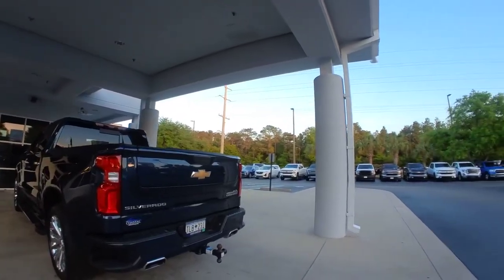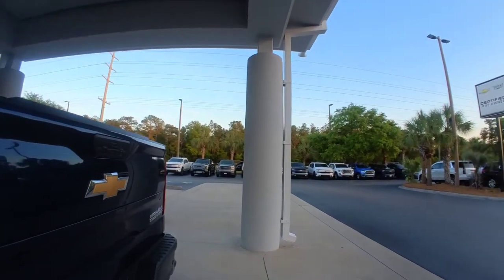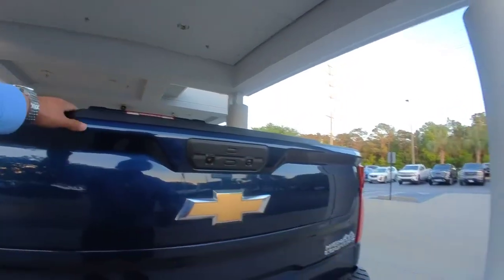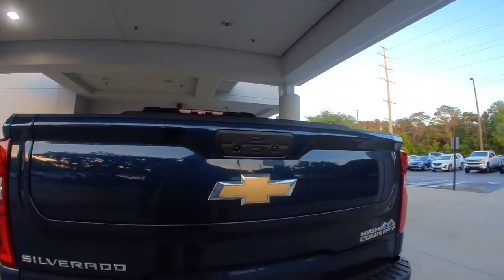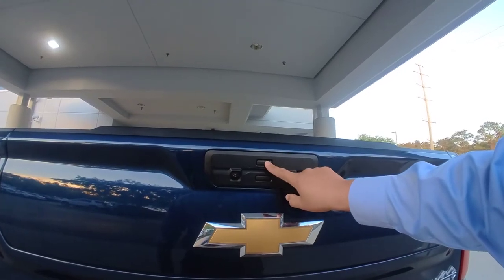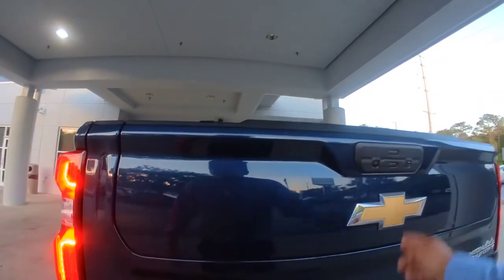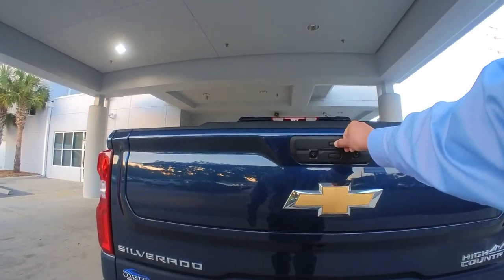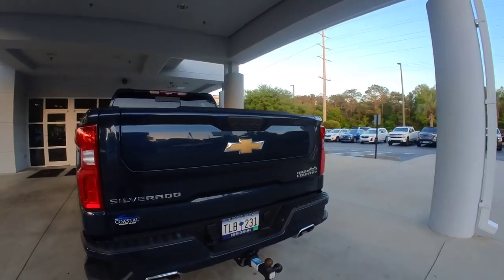Keep your MultiFlex Tailgate from hitting your Hitch! Silverado, Sierra